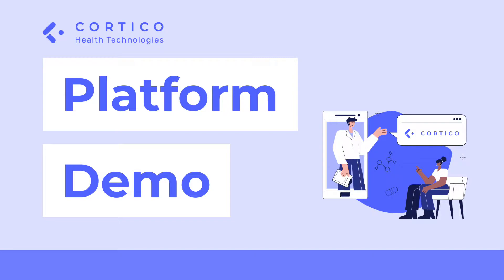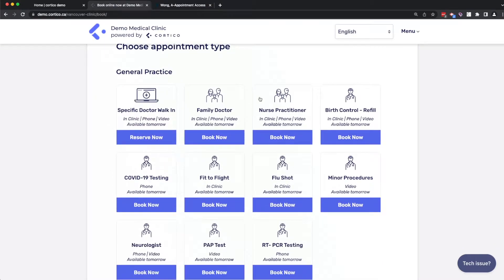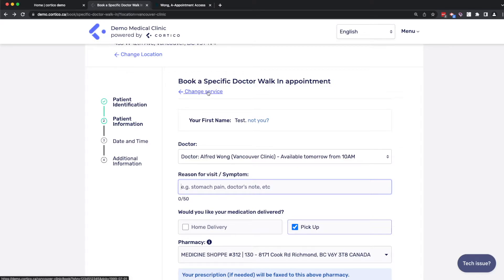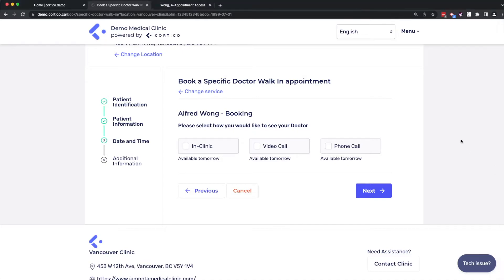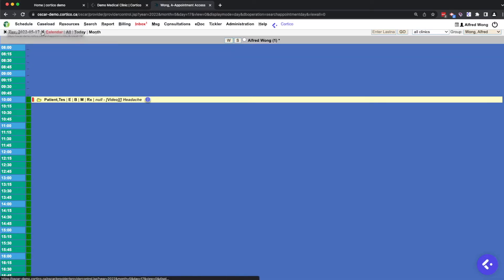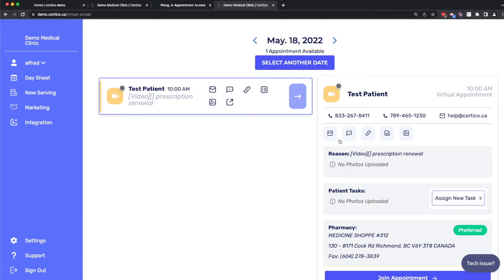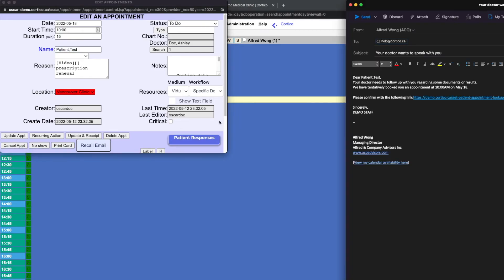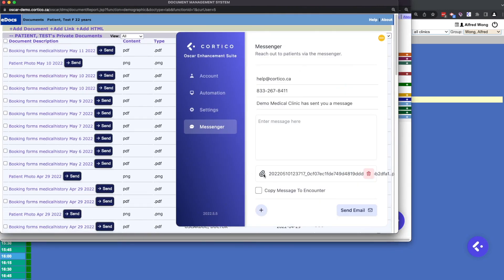Cortico Demo Walkthrough (Long Version)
This is a longer form recorded demo of Cortico, covering the most commonly used features in the order the patient experiences them followed by the doctor's view.

0:37 - Patient Experience
5:25 - Doctor Experience